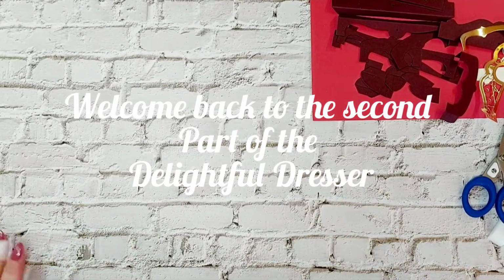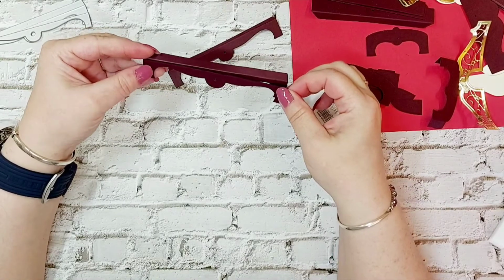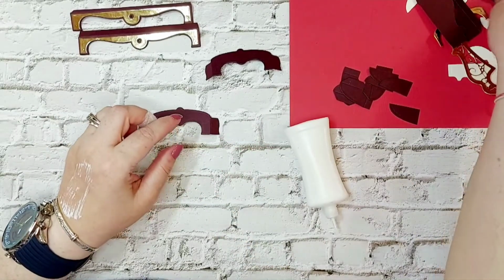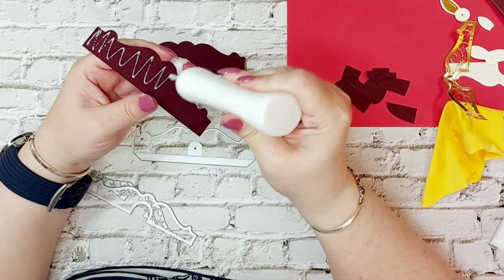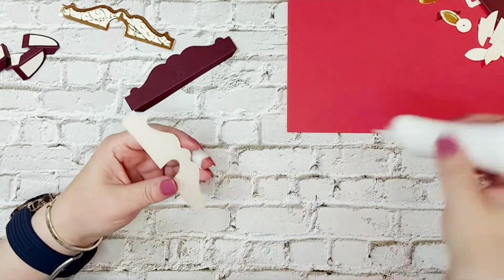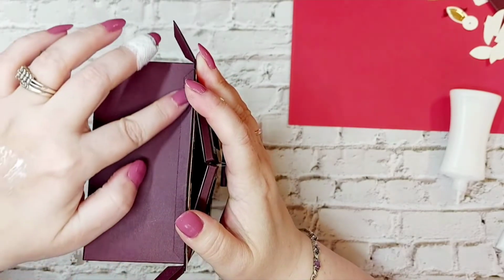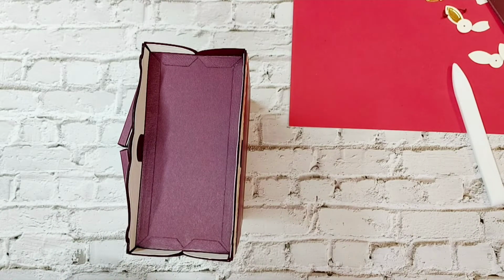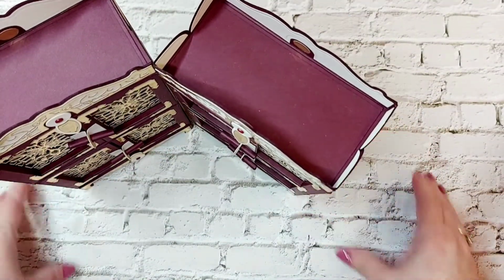Tonic Studios- Delightful Dresser part 2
stunning dimensional Delightful Dresser Die set from Tonic Studios.
You can create an advent Box or and Dresser any  size you like depending on how tall or wide you want the Dresser to be by stacking the boxes together.A truly Mazing 3D build you will enjoy making so much.If you would like to order this die set please click my affilated links below,this adds no extra cost to you but I do make a small commission from each sale which funds my content I bring to you.